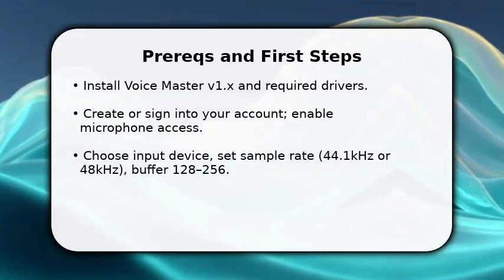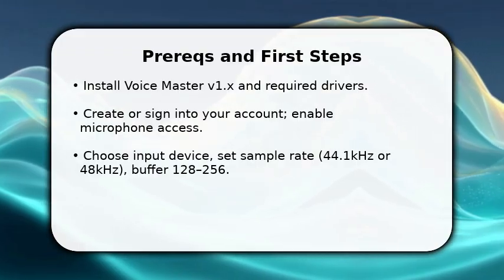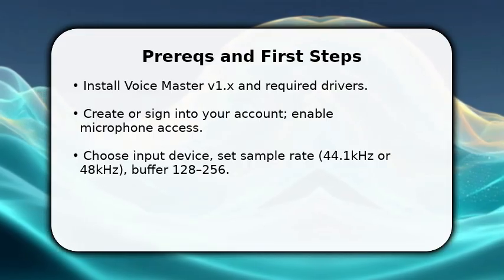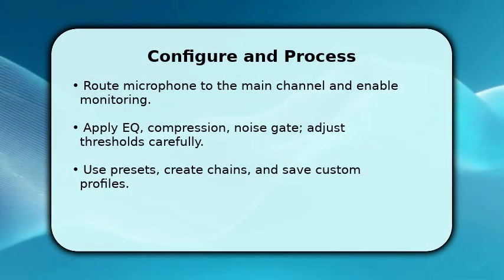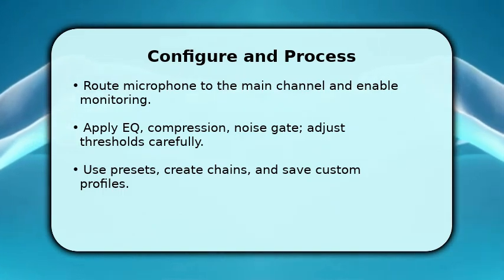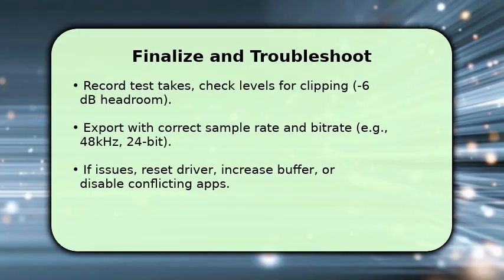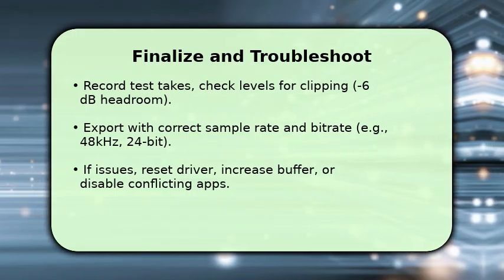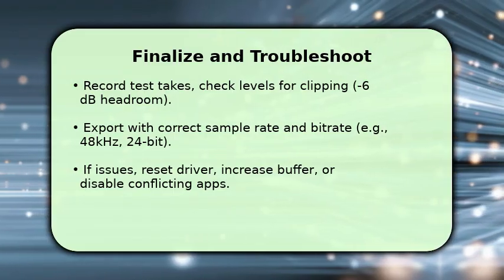How to Use Voice Master - Easy Guide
How to Use Voice Master - Easy Guide | 🔒 Surfshark VPN Deal — Stay private and secure. $1.99/mo + 3 Months Free ▸

Discover the secrets to mastering your voice through our easy-to-follow guide on using Voice Master. Learn techniques that can enhance clarity, projection, and overall vocal performance for public speaking or singing.

Voice Master, vocal training, public speaking, singing technique, voice exergy, speech coaching, sound amplification, pronunciation practice, tone modulation, audio clarity